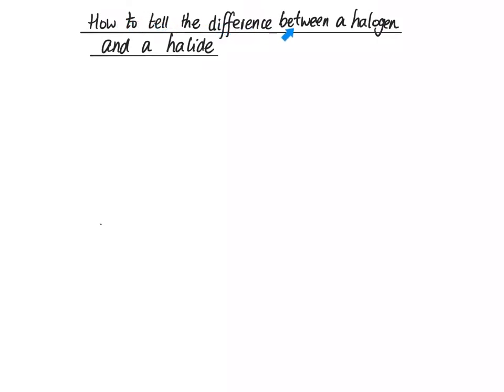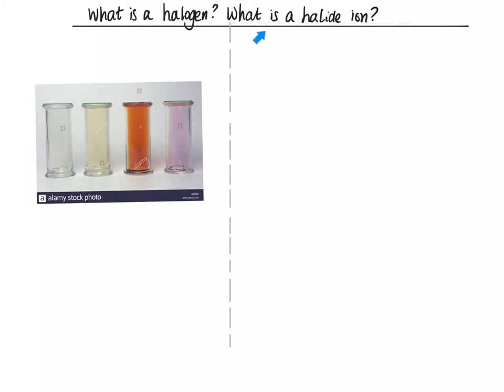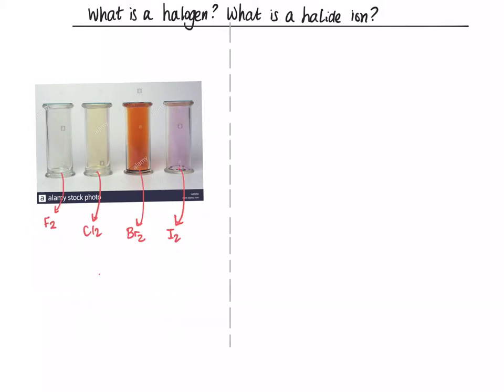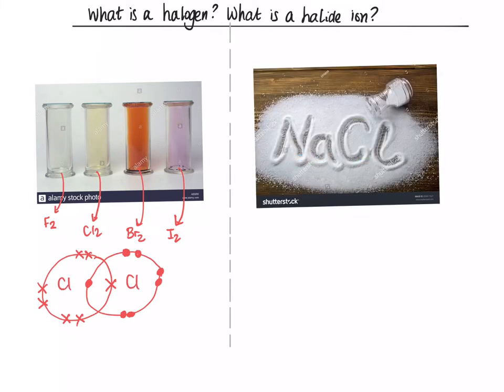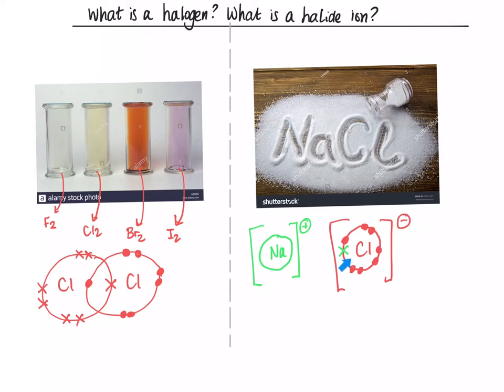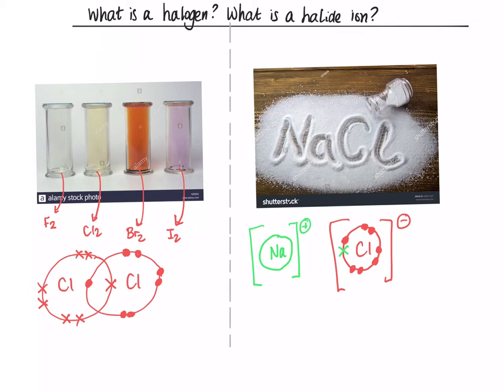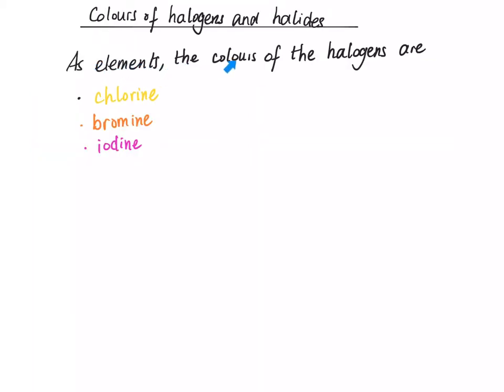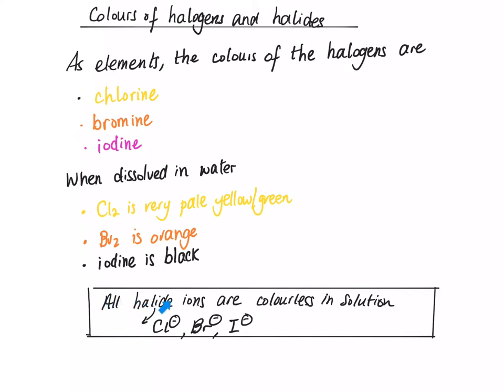How to tell the difference between halogens and halides